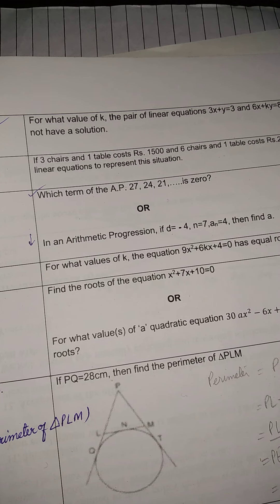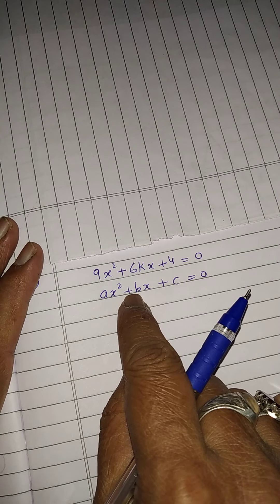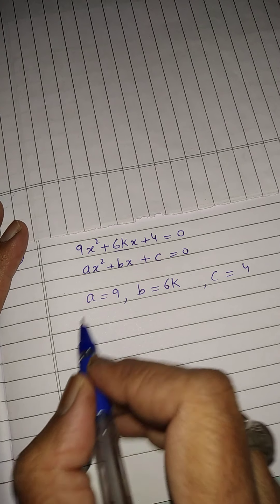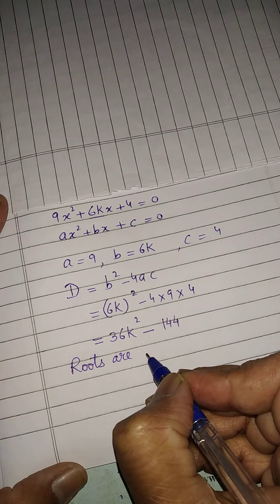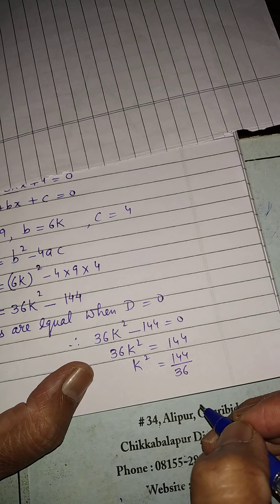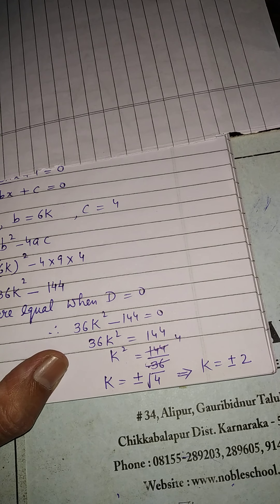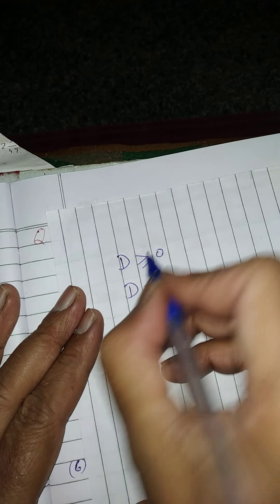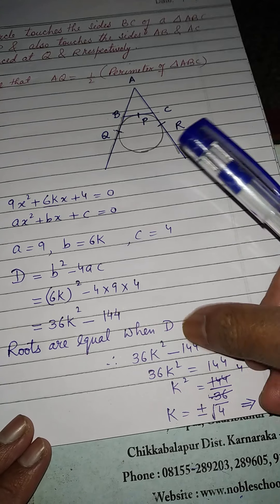CBSE Sample Paper, Standard, Maths, Class X, 2020-21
Nature of roots in quadratic equations